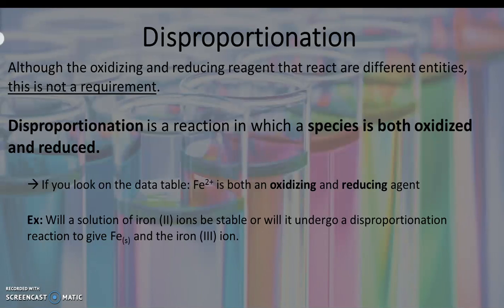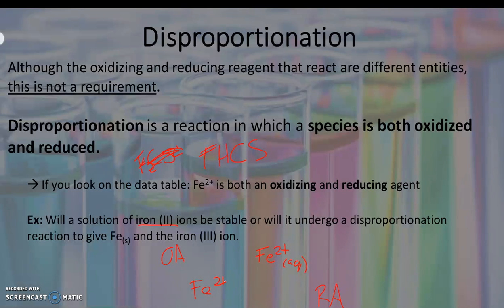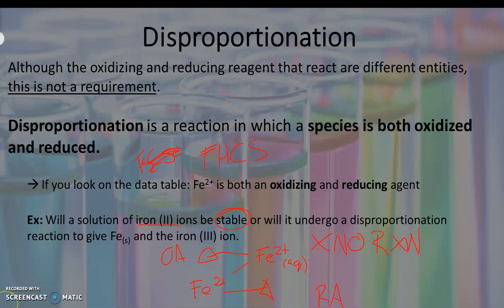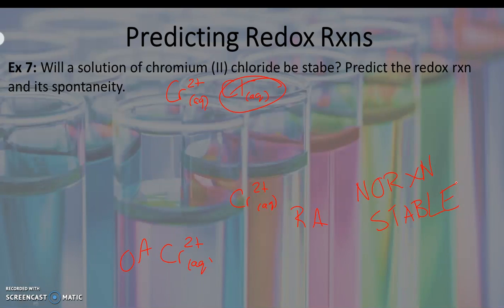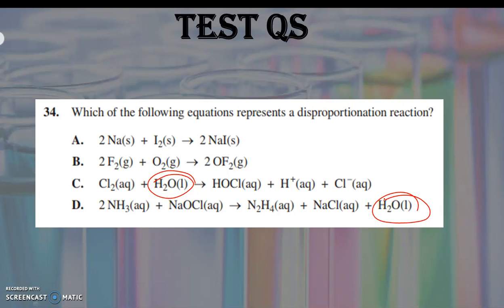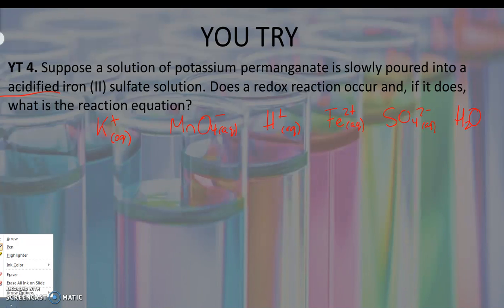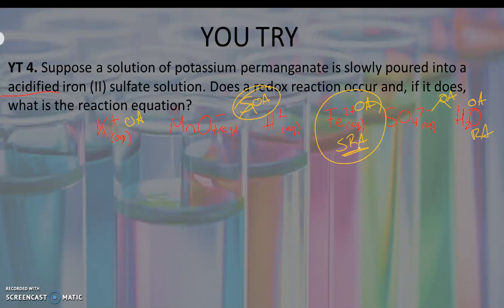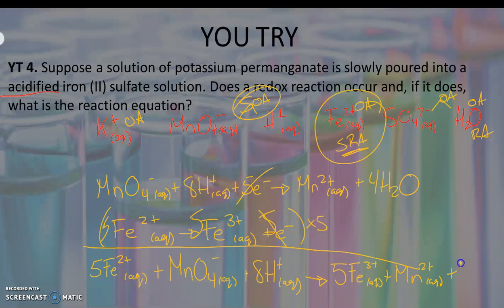March 23 P1